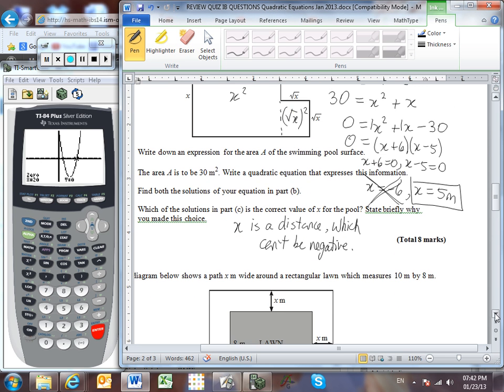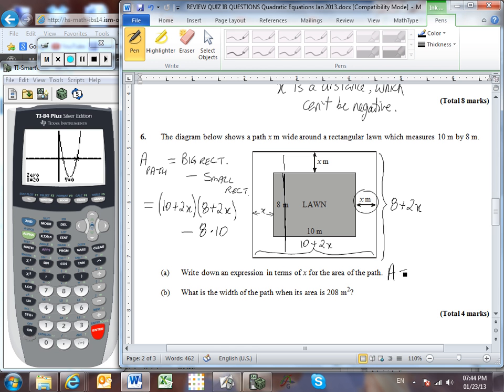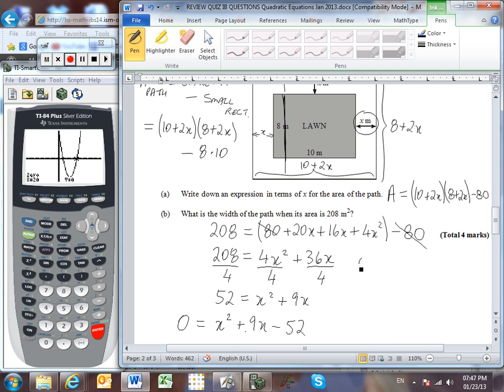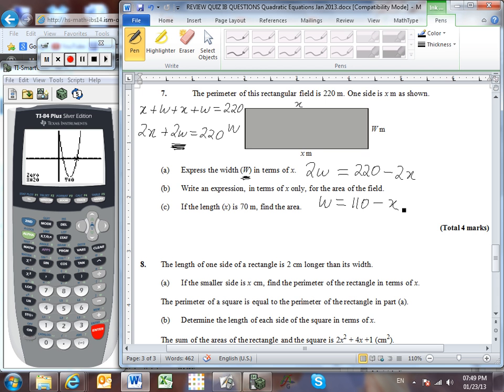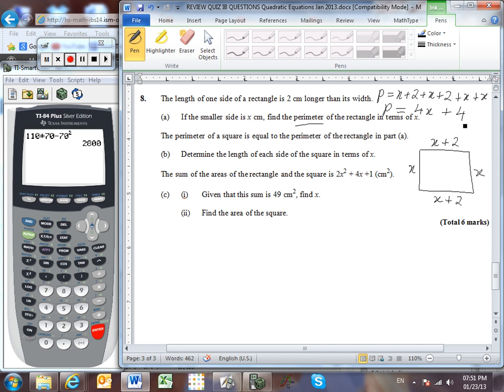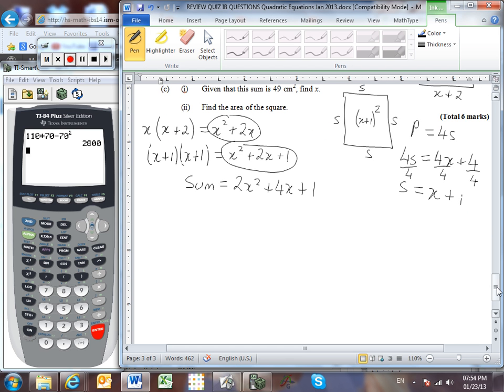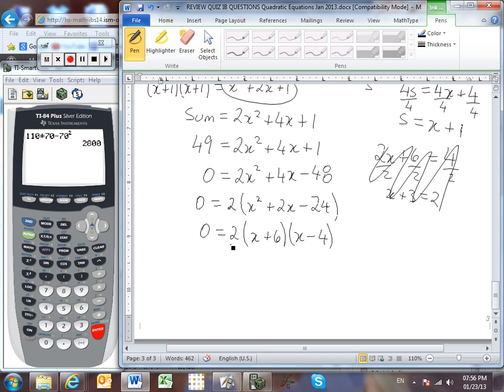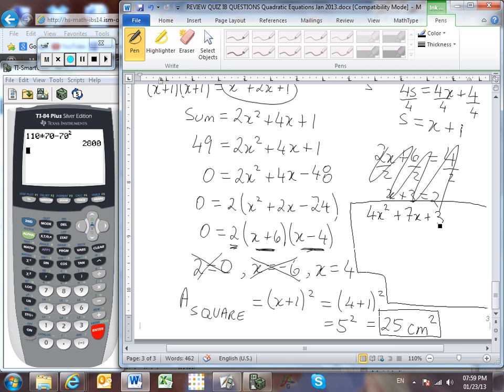Review: Quadratic Equations - PART 3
Quadratic Equations